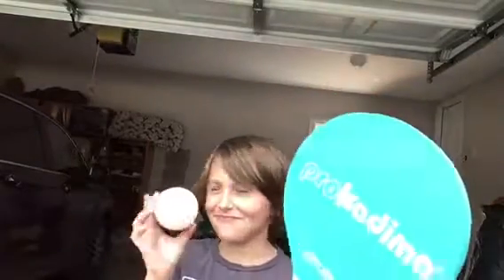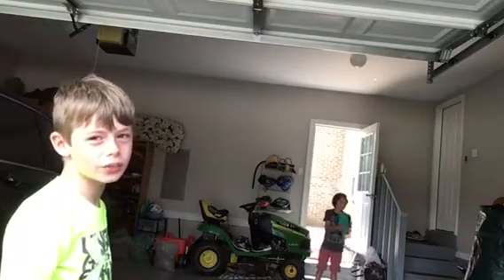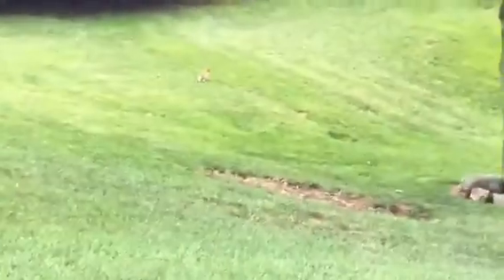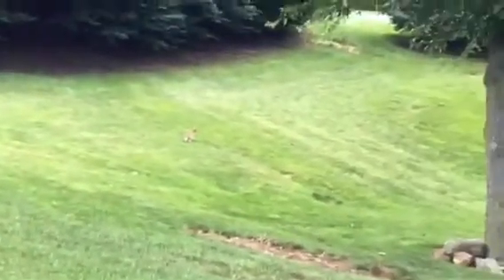Vlogasode #1: Baseball and Rap